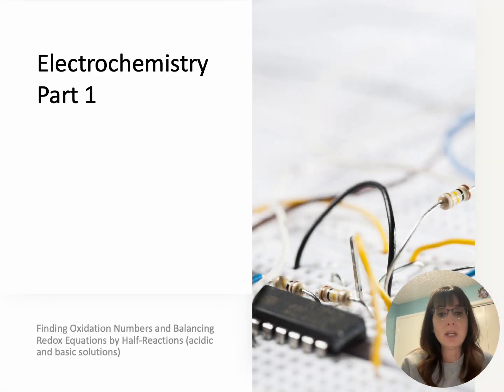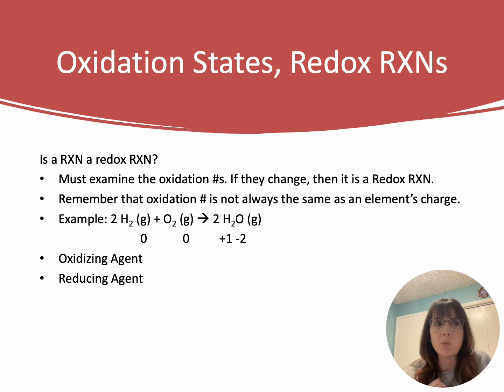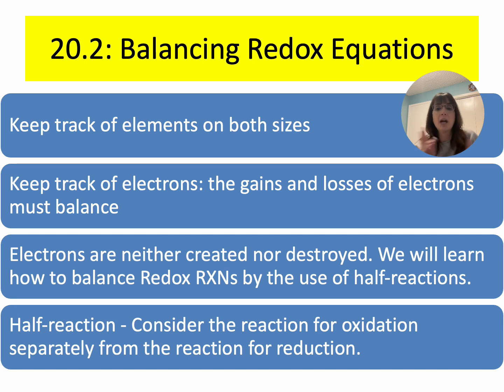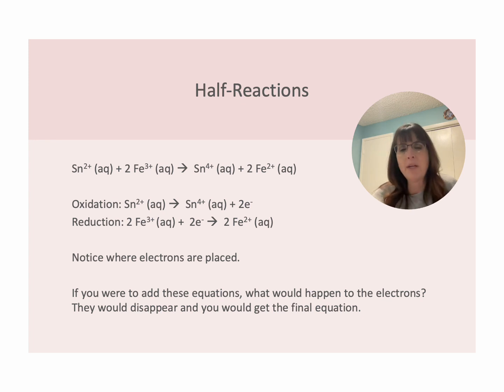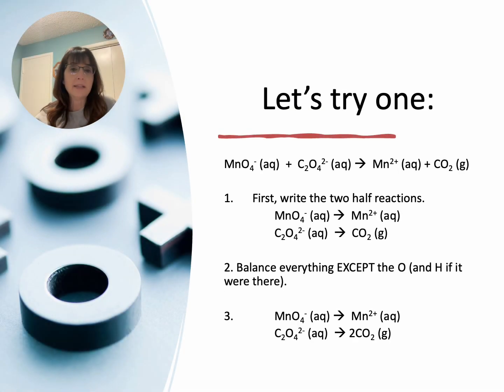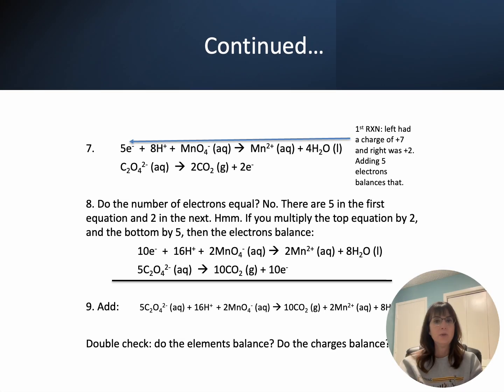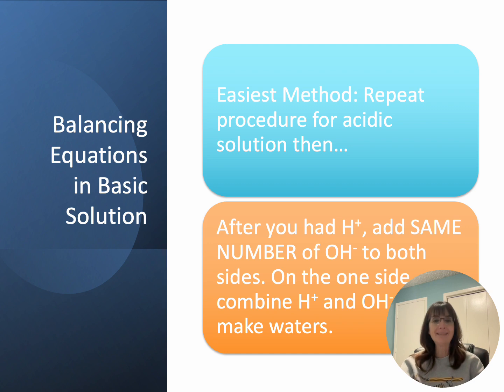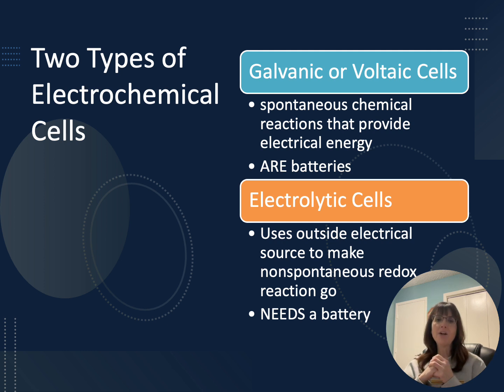Electrochemistry Part 1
We will review how to determine oxidation numbers, define oxidation, reduction, oxidizing agents, reducing agents, and review how to balance redox reactions using the half-reaction methods in both acidic and basic solutions.